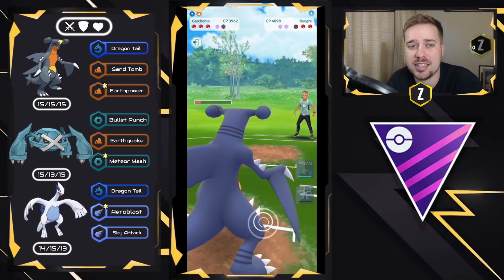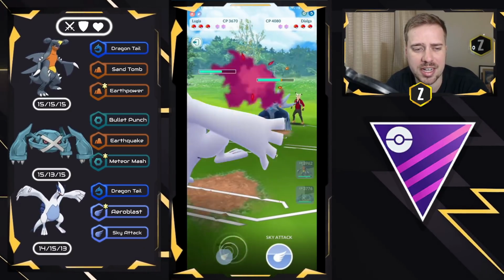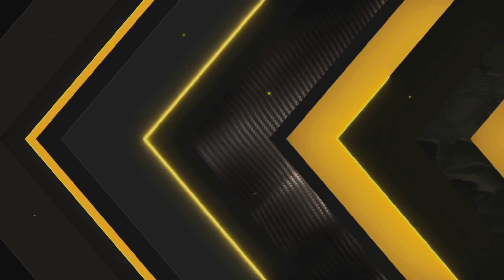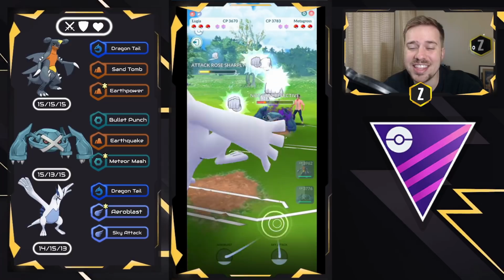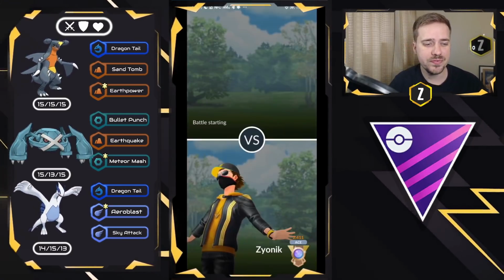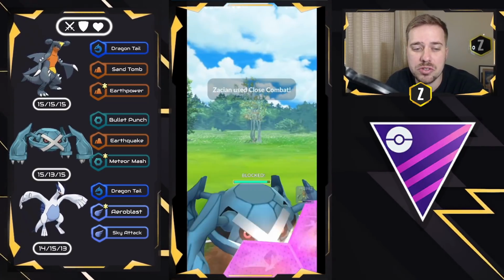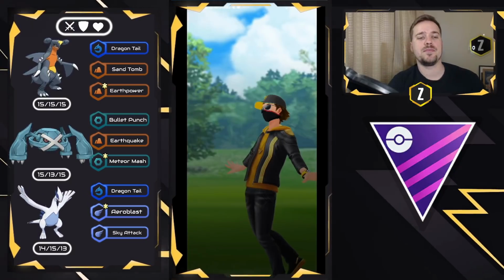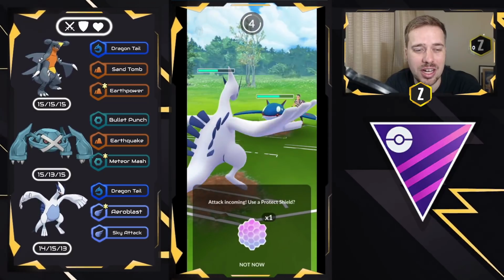STRONG Metagross Team for Master League Classic in Pokémon GO Battle League!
Today we dive into the Master League Classic and dust off our Metagross! With the introduction of Zacian, Metagross now stands a top tier Steel for the Master League Classic Meta!

Pokemon Unite -